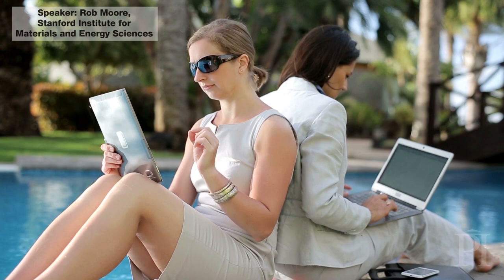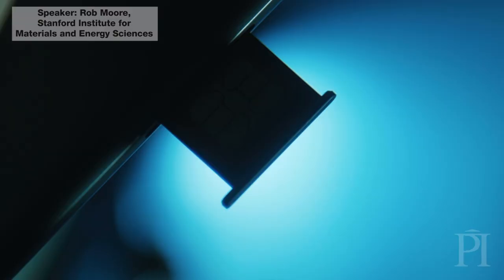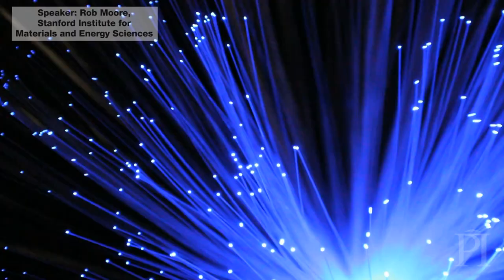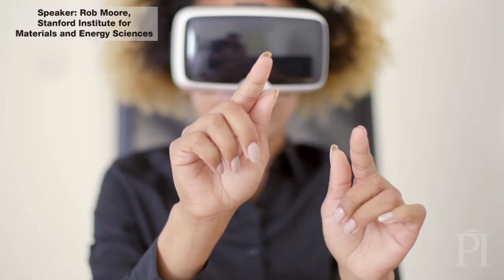Building a Future from the Atoms Up: Rob Moore Public Lecture Trailer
In his public lecture at Perimeter Institute on April 4, 2018, Rob Moore (Stanford University) will explore how the next great “age” of humankind may be forged in the world of quantum materials.

The Perimeter Institute Public Lecture Series is made possible thanks to generous public support and donations.